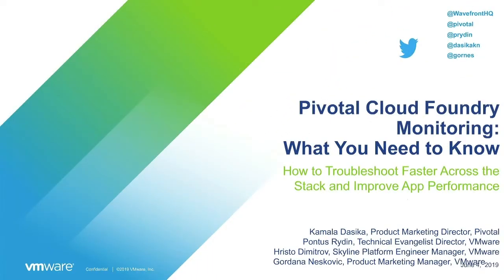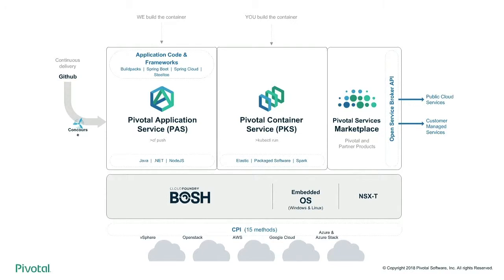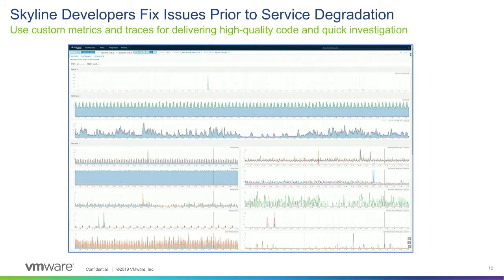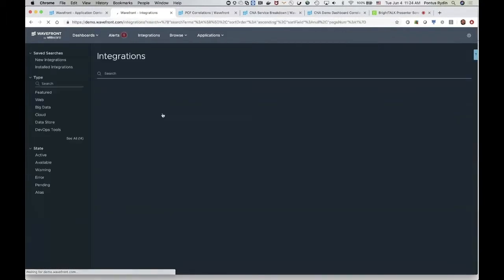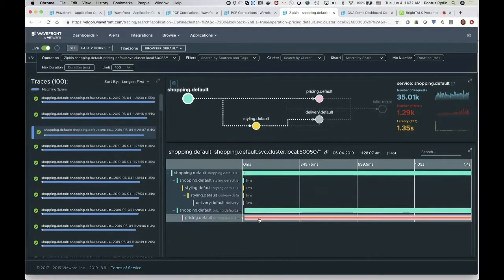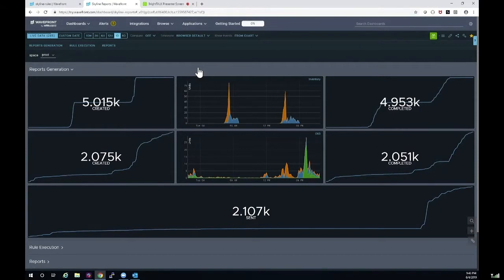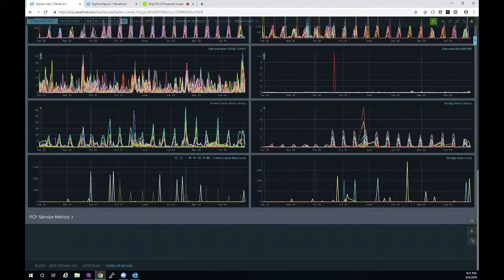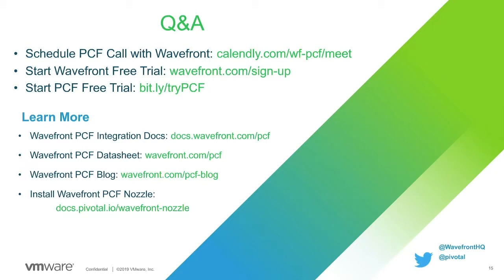Better Pivotal Cloud Foundry Monitoring: What You Need to Know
How to Avoid Triaging Pains and Diagnose Issues from App to Platform

Pivotal transforms how enterprises build and run software. Pivotal Cloud Foundry (PCF) unleashes developer’s productivity, driving faster innovation and lower costs. But you need a better way to monitor it all.